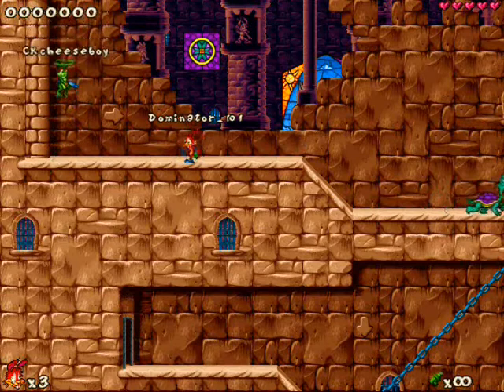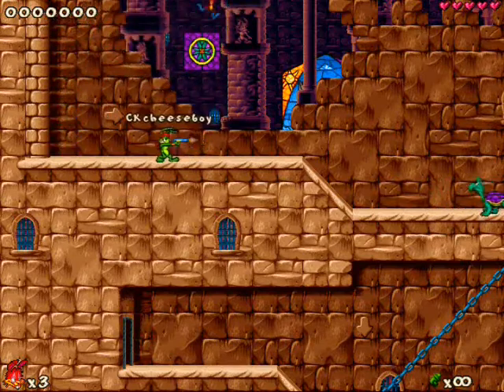Jazz Jackrabbit 2 - 001 - "Have fun storming the castle!"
Me and my brother CKCheeseboy starting a let's play of Jazz Jackrabbit 2.

My brother plays as Jazz, and I play Spaz (the better one). Here we are going through the first area of the First Chapter, "Formerly a Prince."

The video isn't great quality for a few reasons. First, the game only runs at 640x480...Yeah, it's pretty old...Also, we're still getting used to screen recording programs, and finding good settings.